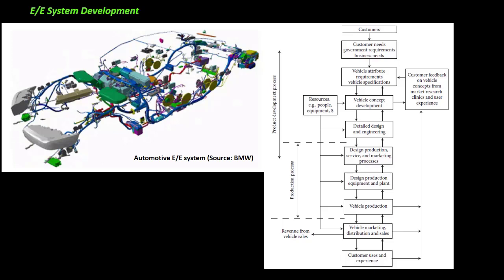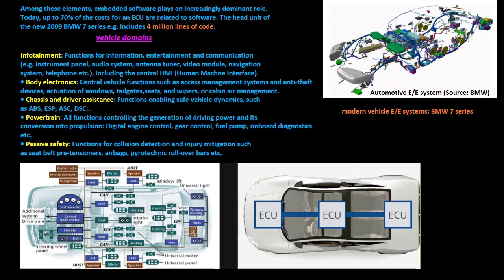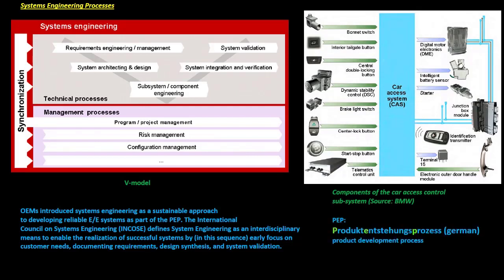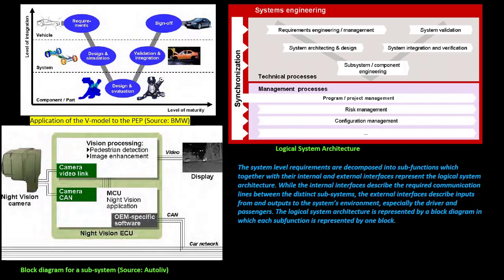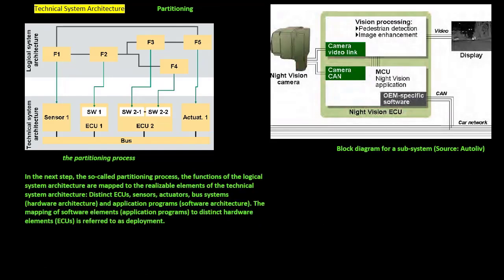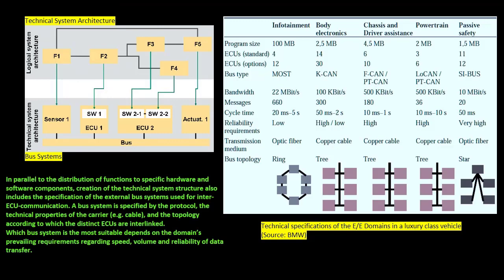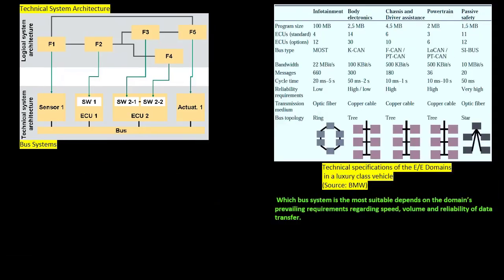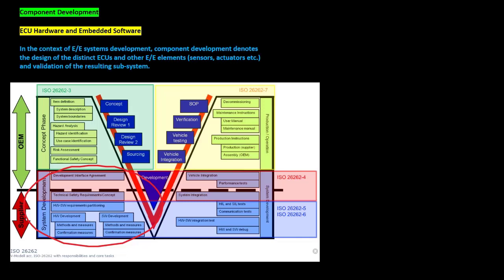Introduction to the Electrical Electronics Vehicle System Development: Systems Engineering Processes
Introduction to the Electrical Electronics Vehicle System Development.
Systems Engineering Processes.
System Architecture and Design.
E/E System Development.
Logical System Architecture.
Technical System Architecture.
the partitioning process.
ECU Hardware and Embedded Software.
AUTOSAR ECU software architecture.
Application Software Design.
HIL test bench.
Systems Integration and Validation.
E/E systems integration process.
Sub-system Integration.
Complete Vehicle Integration.
Stationary lab-car.
dynamic lab-cars.